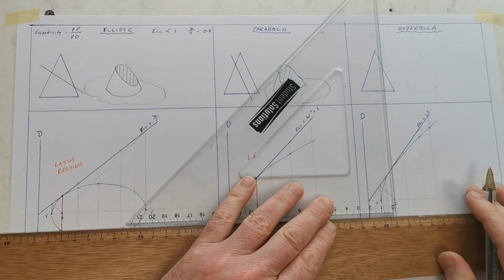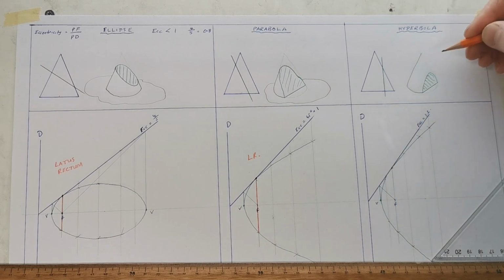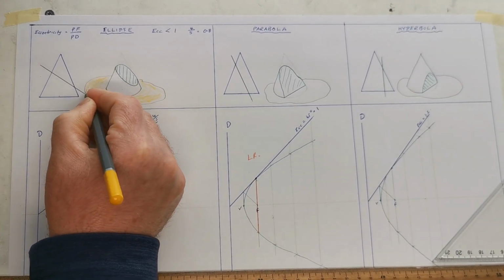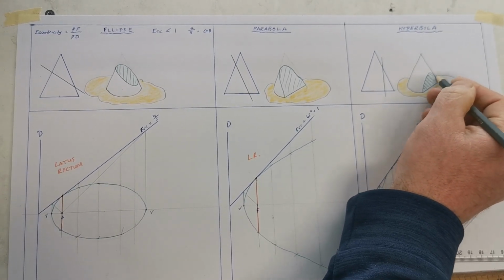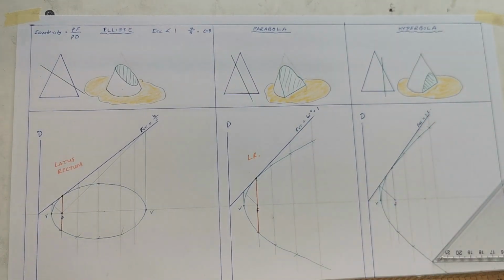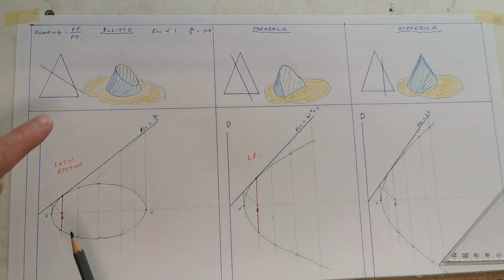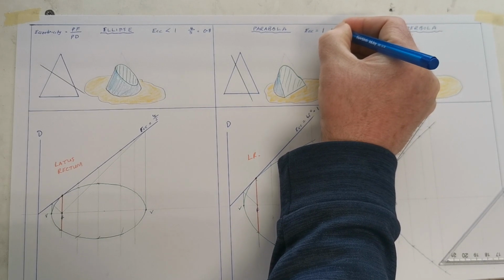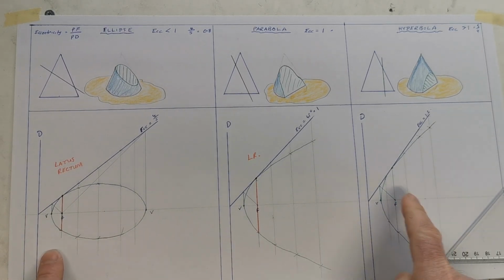Ellipse Parabola Hyperbola by Eccentricity method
A quick revision sheet for drawing an Ellipse. Parabola and Hyperbola using Line of Eccentricity